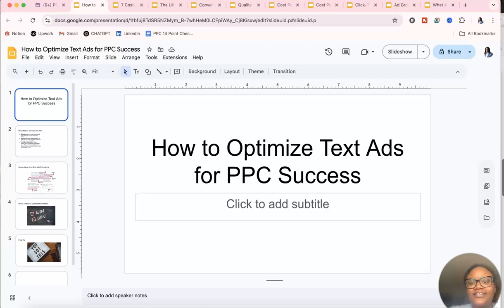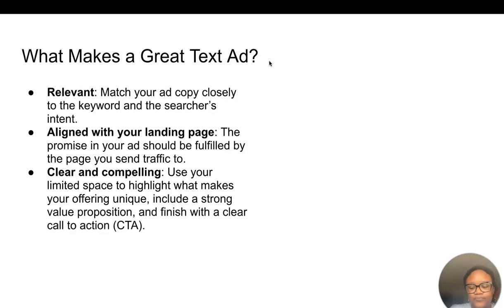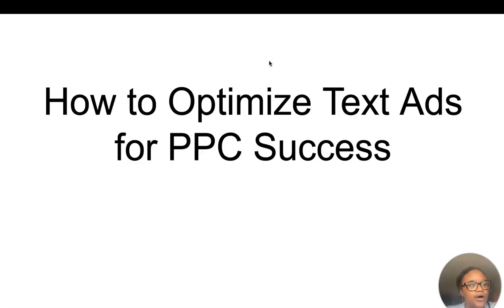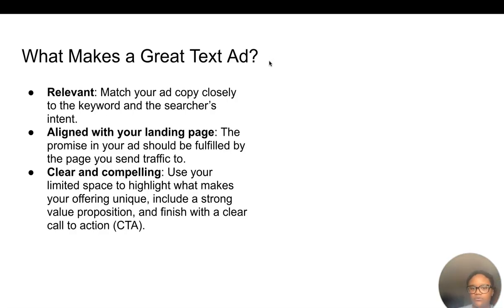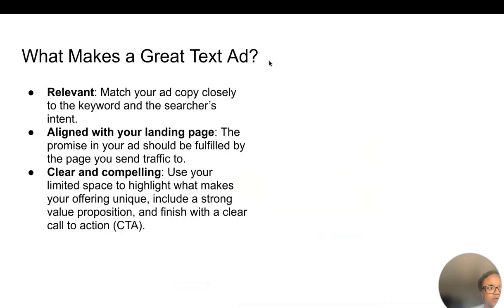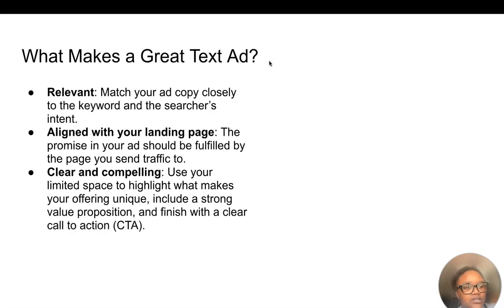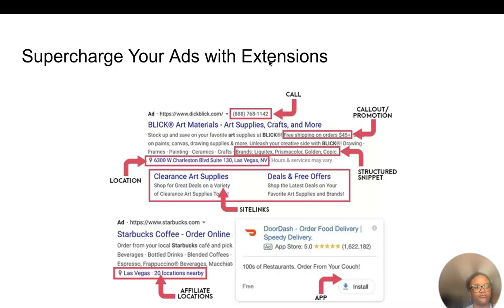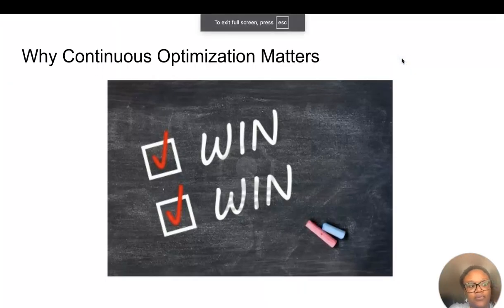Google Ads Copywriting for Beginners: Write Better Search Ads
Your search-ad copy needs to match the searcher’s intent, explain the value clearly, and give people a relevant next step. This beginner lesson shows how to write stronger Google Ads headlines and descriptions without relying on hype.

You’ll learn how keywords, benefits, calls to action, landing-page alignment, ad assets, and testing work together to improve search-ad relevance.